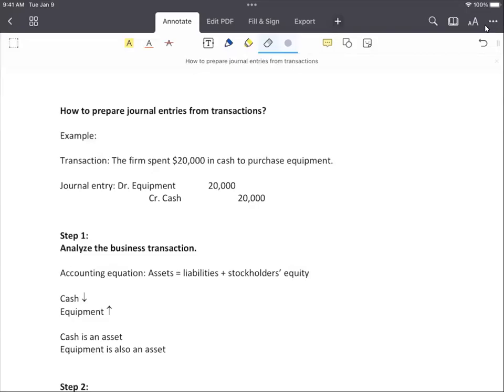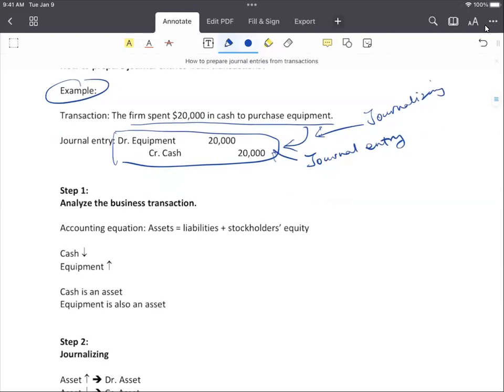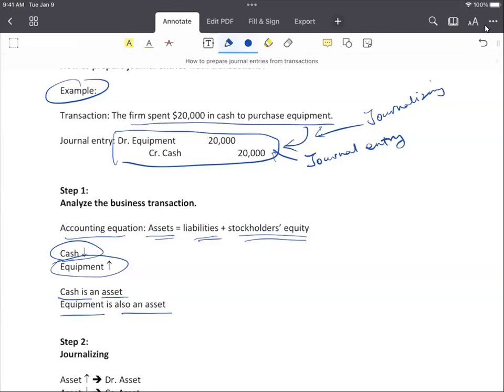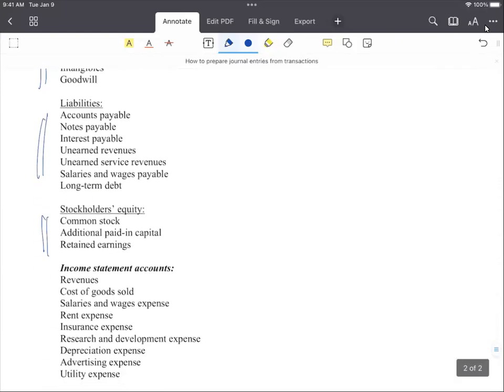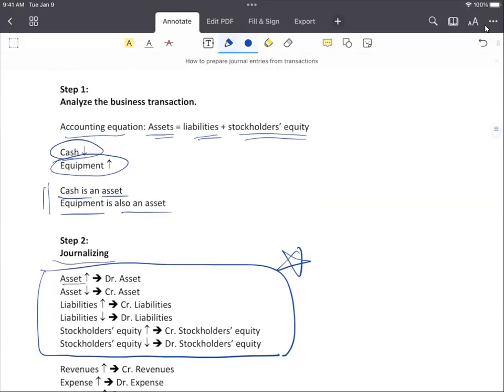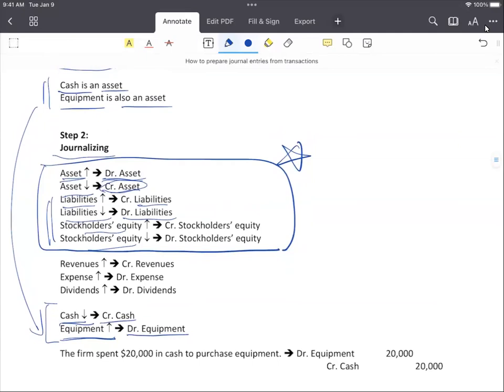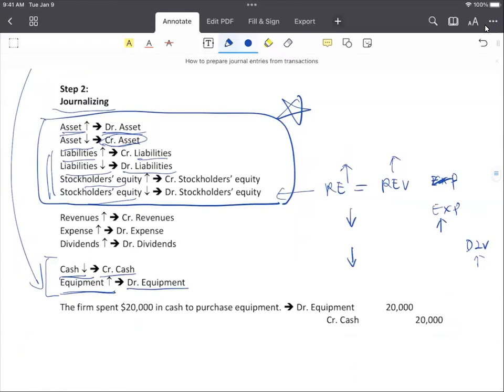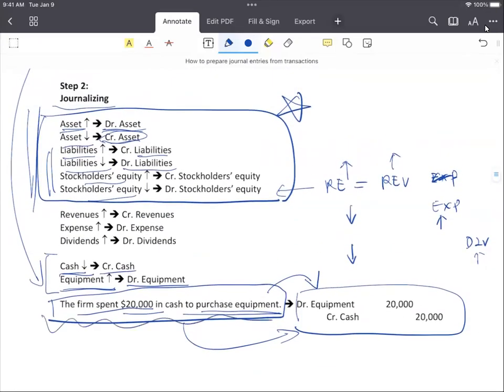Ch2 The Recording Process | How to prepare journal entries from transactions